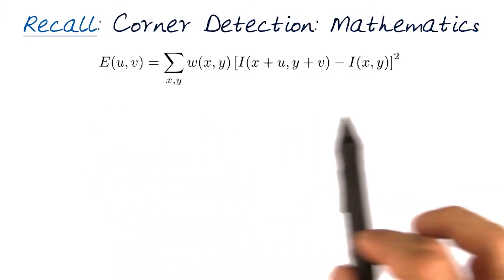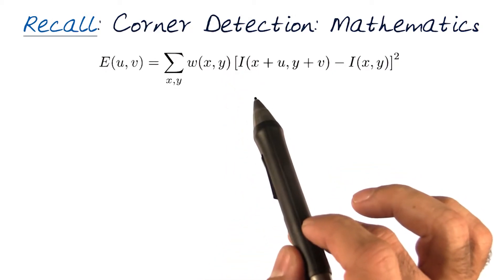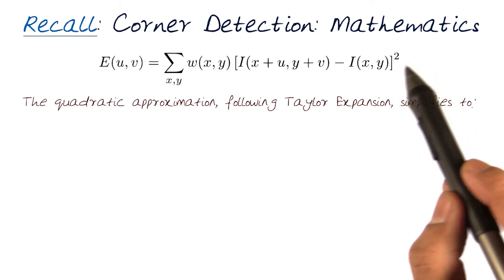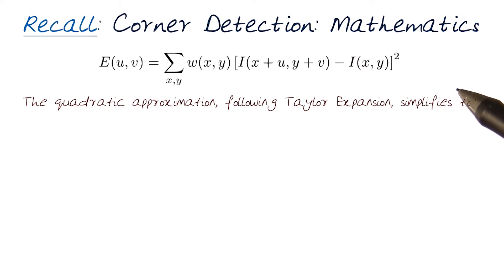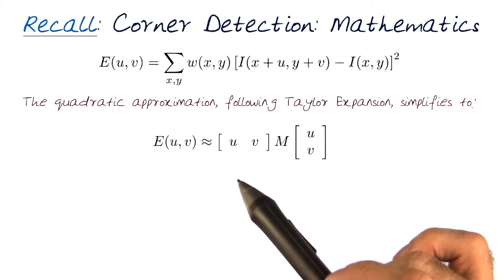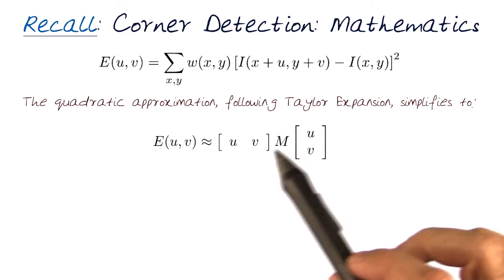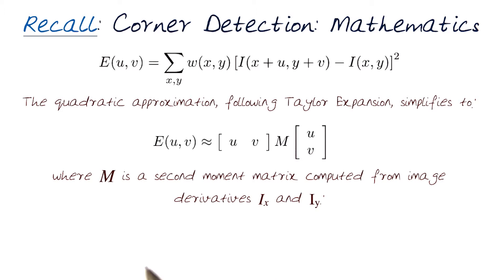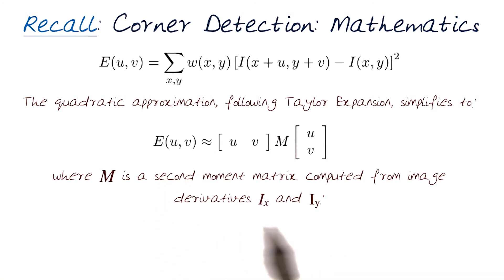Corner Detection Mathematics